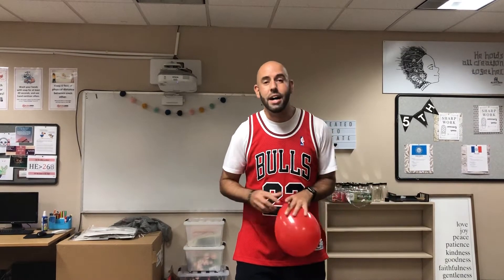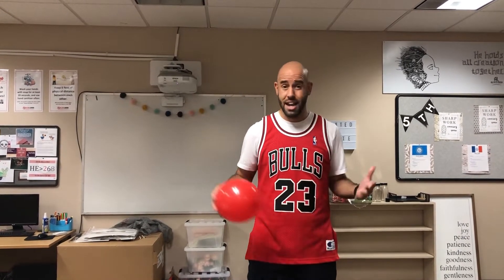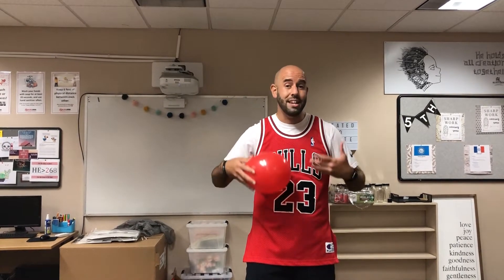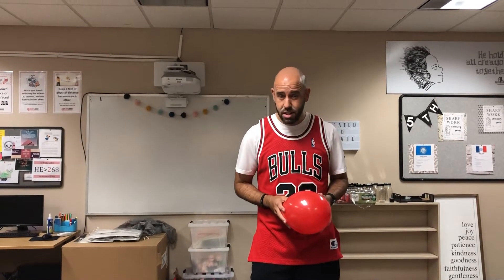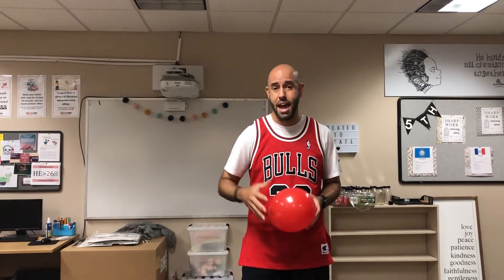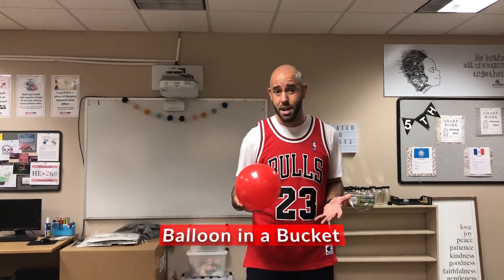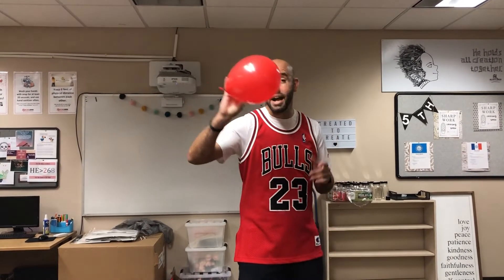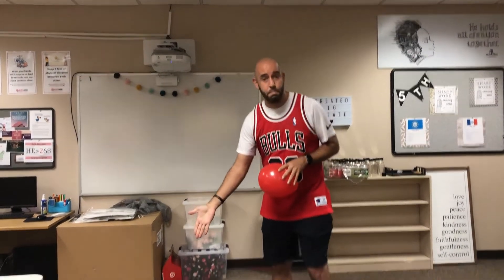(Home) Field Day Game 1: Balloon in a Bucket